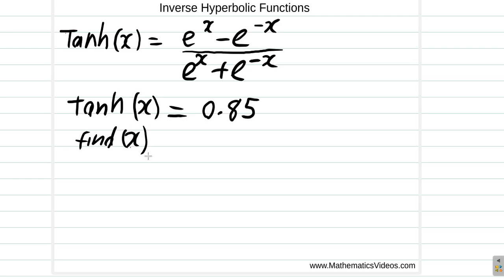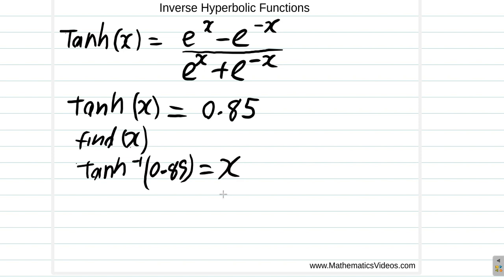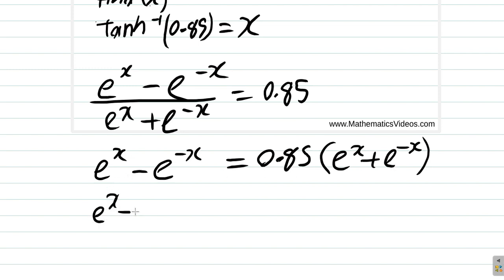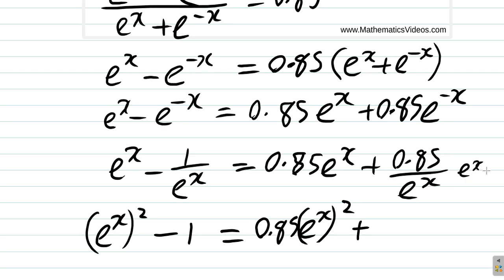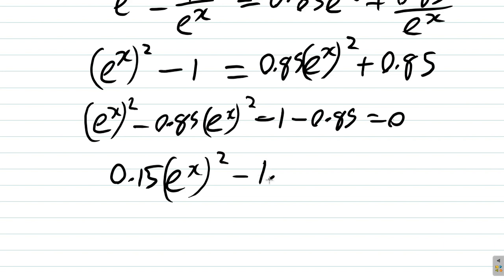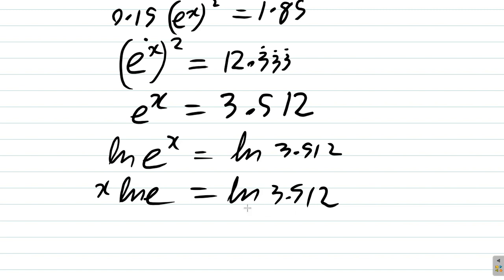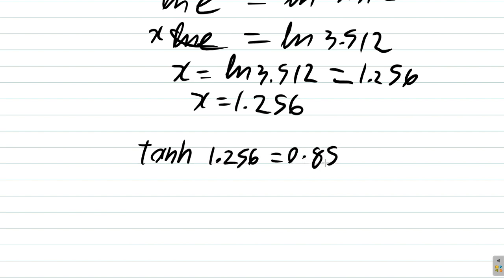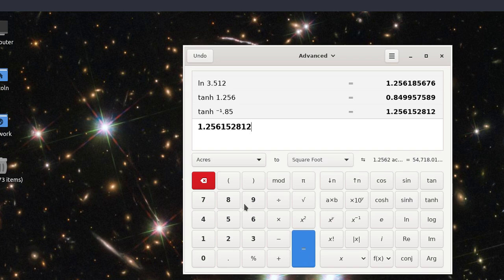Inverse Hyperbolic Tangent